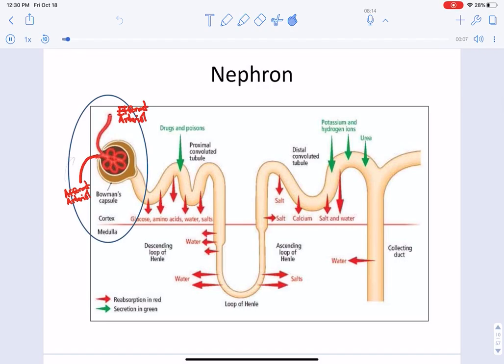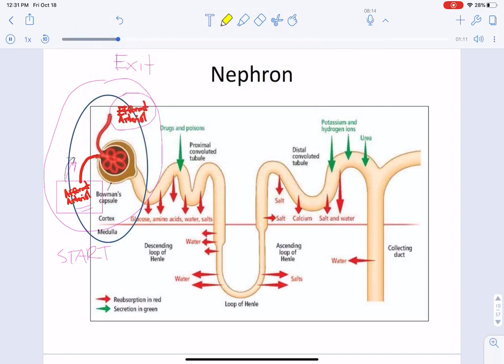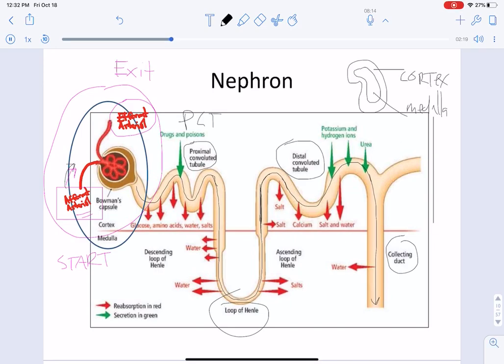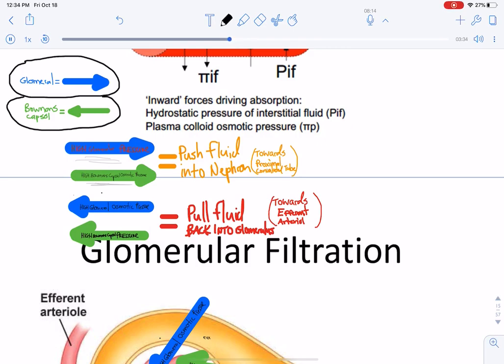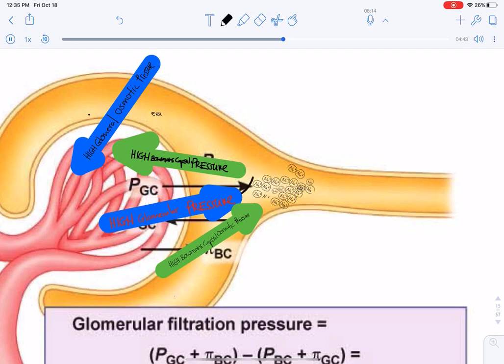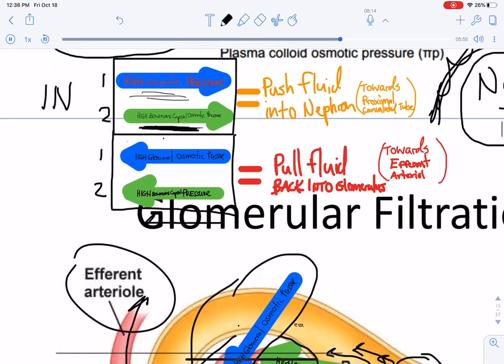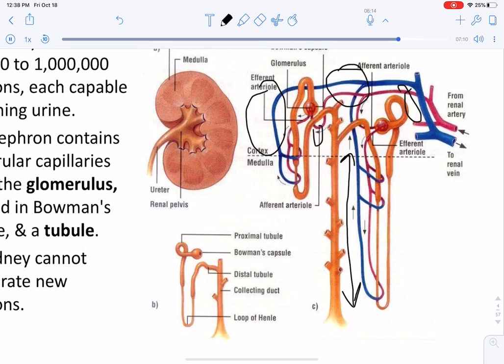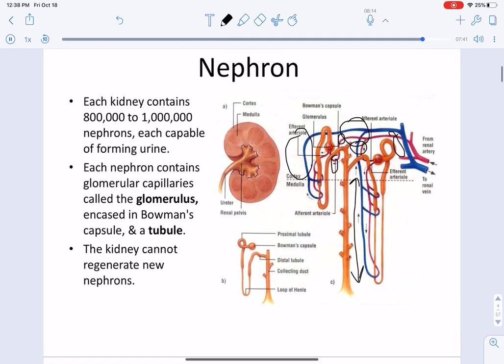Renal physiology part 1